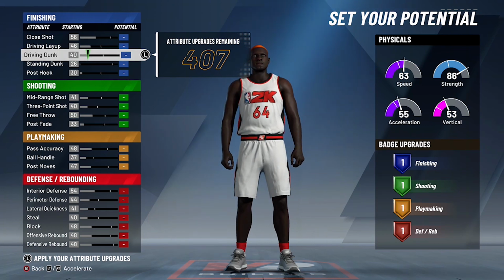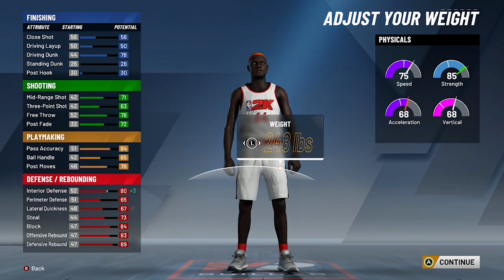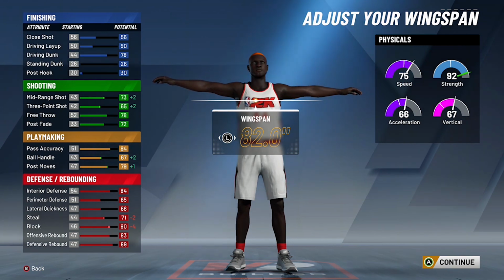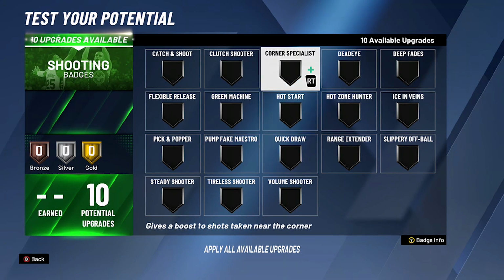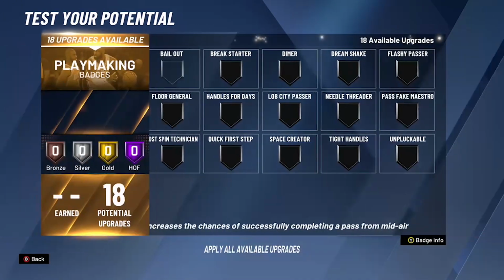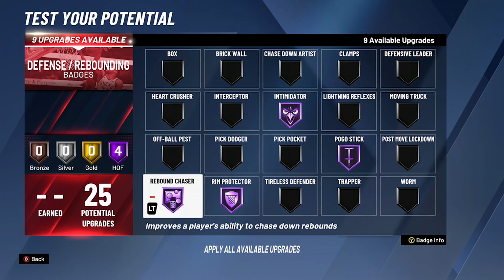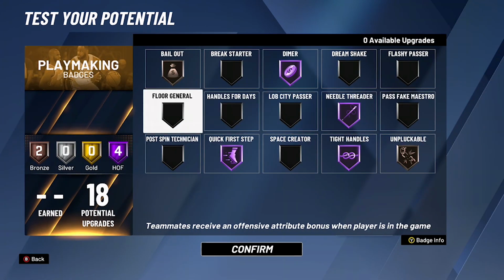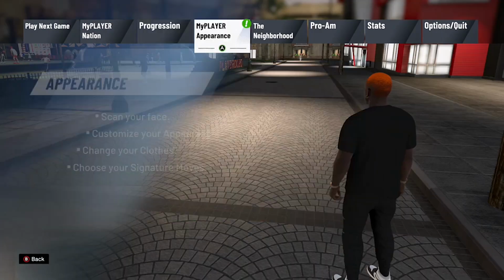NBA 2K20 Best 2 Way Playmaker Build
My first NBA2K20 video, let me know down in the comments what you think, open to any and all suggestions.

2-Way Playmaking Center - 6'9/271 lbs
Jumpshot: Release 38
Takeover: Playmaking

Xbox Gamertag: Zeke Bozzone